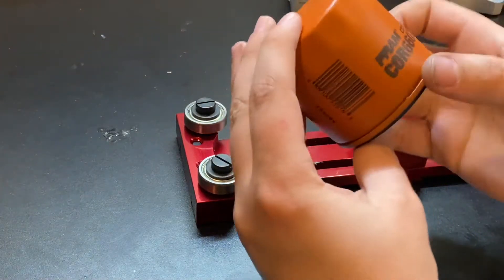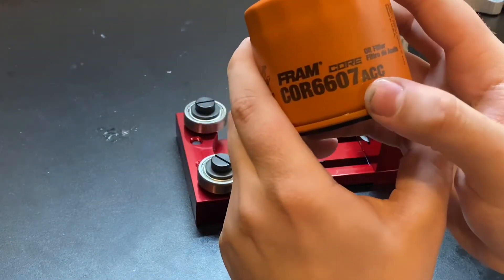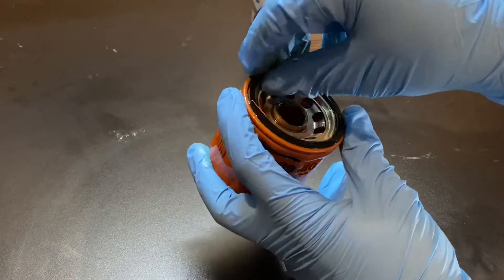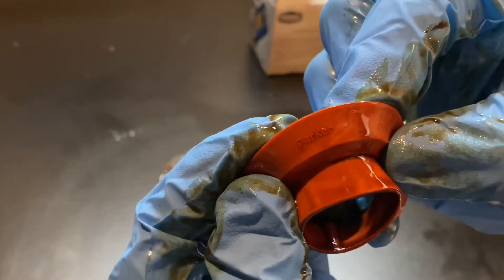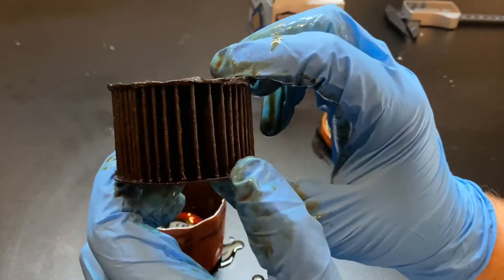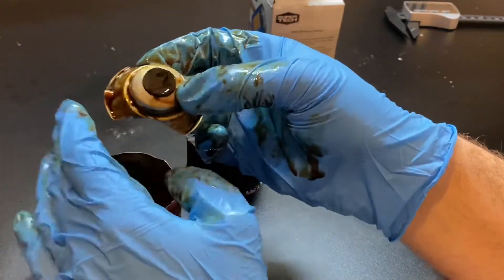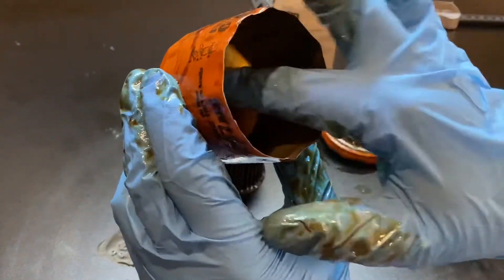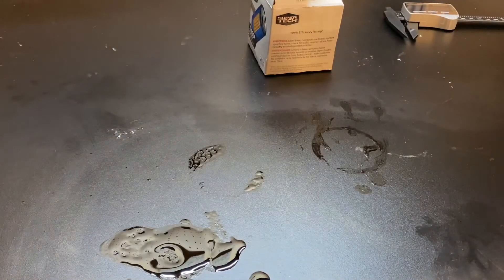Fram Core ACC 6607 Oil Filter Cut Open After 5,000 miles